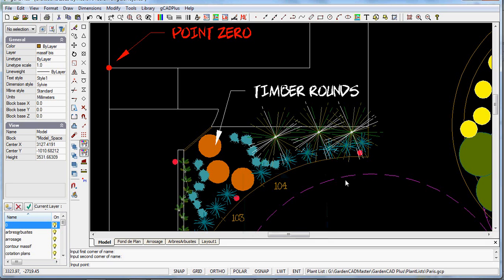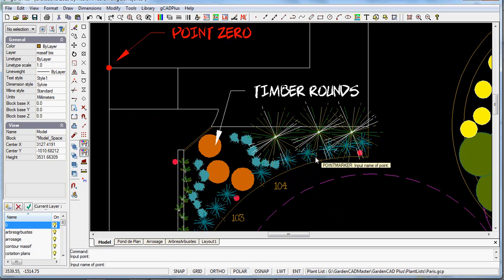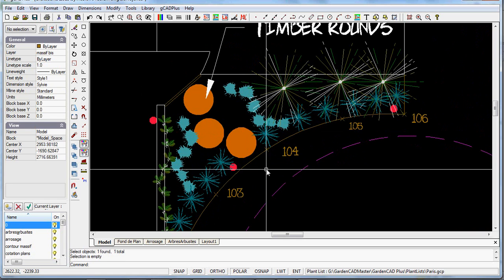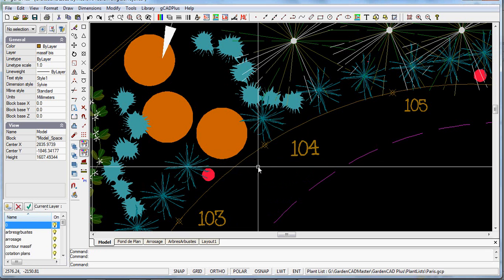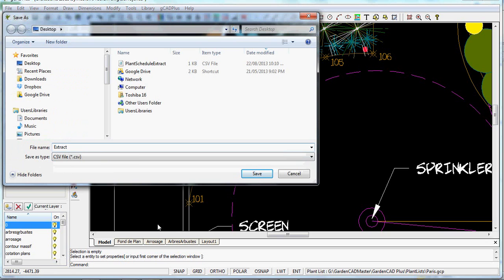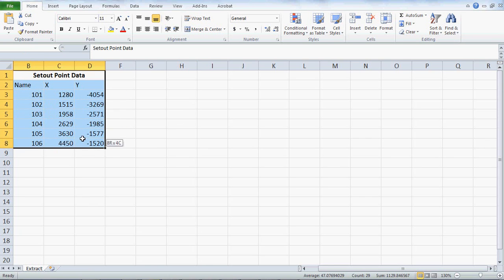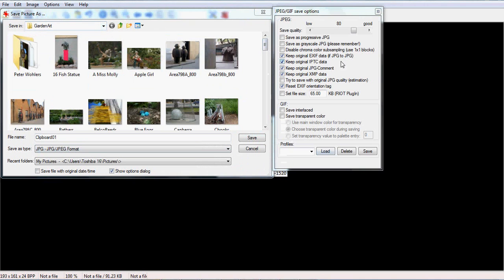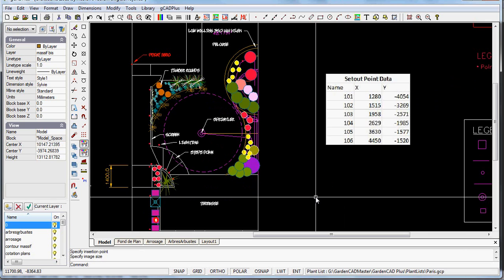Using the point marker tool in gCADPlus